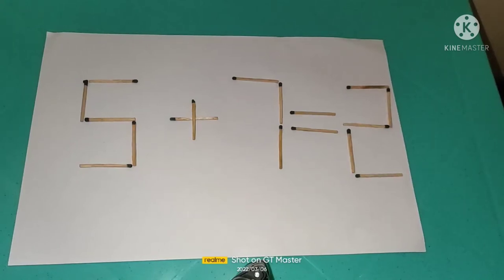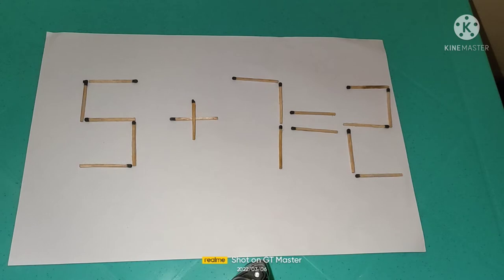Match Puzzle Challenge #1 | Charly Tv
Logic 🎯 You can Answer This By Your Own Mind! Just Move the Match to Right Position to get the Correct Answer! 🔢